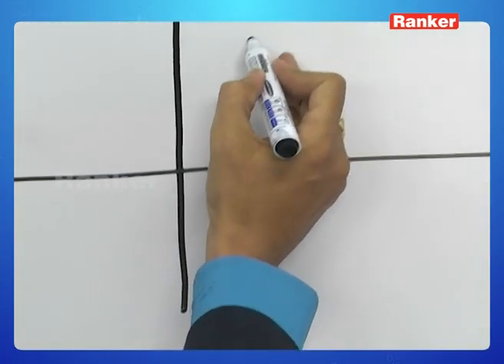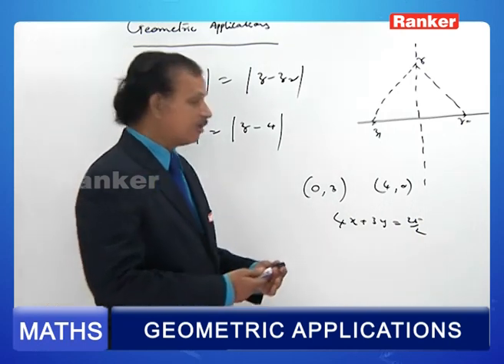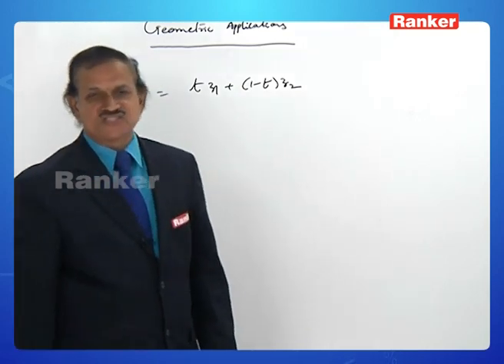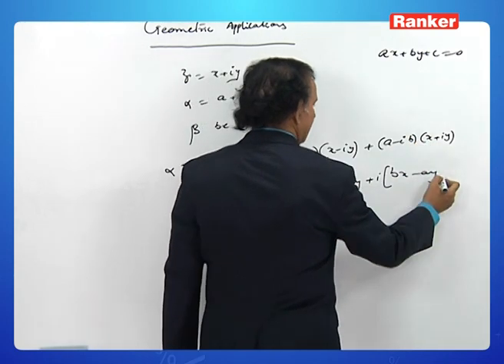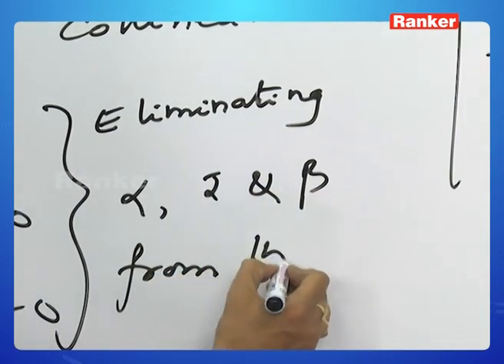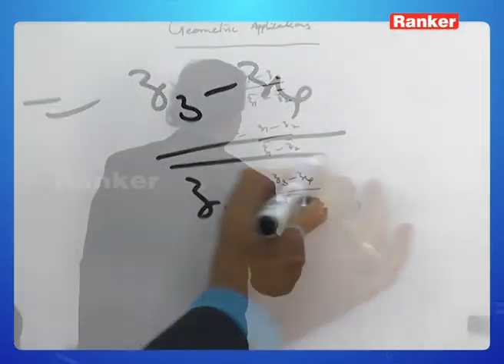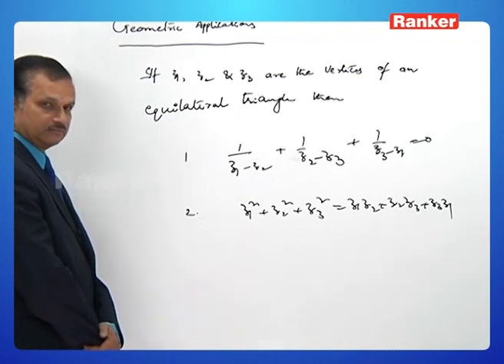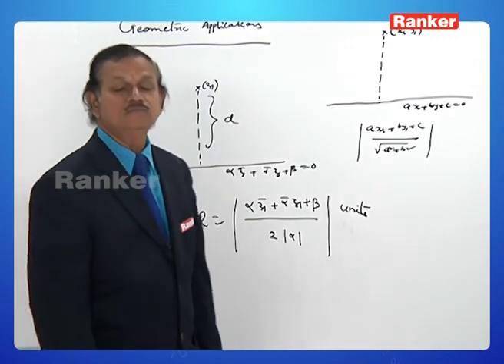Complex Numbers, Mathematics by K.V Mallikarjun Rao Sir | Complex Numbers Part 3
In this video Complex Numbers related to mathematics is explained by K.V Mallikarjun Rao Sir.

Rankers Learning
Street No:12, Himayath Nagar,
Hyderabad - 500029